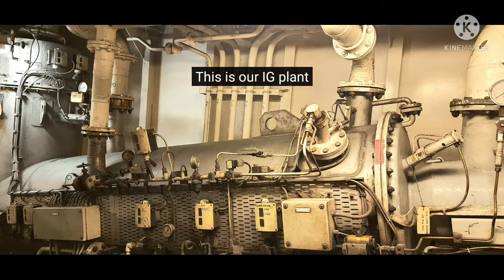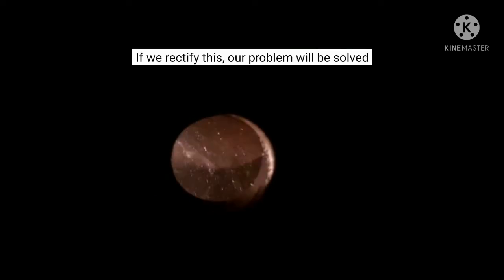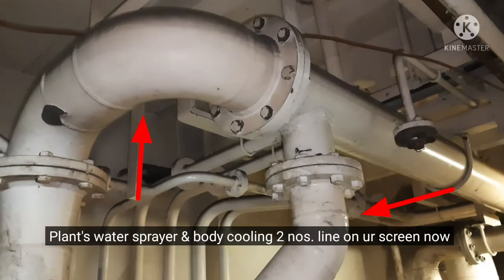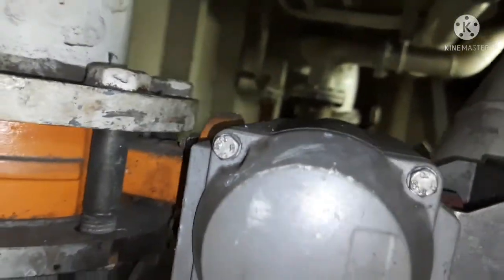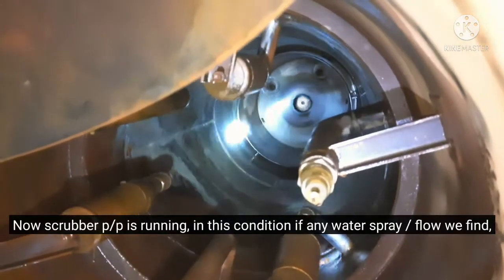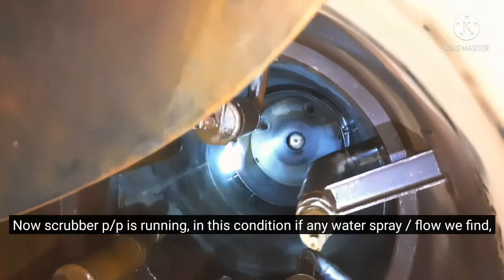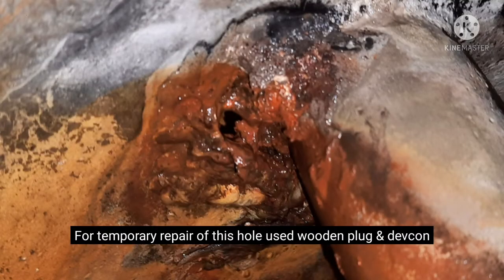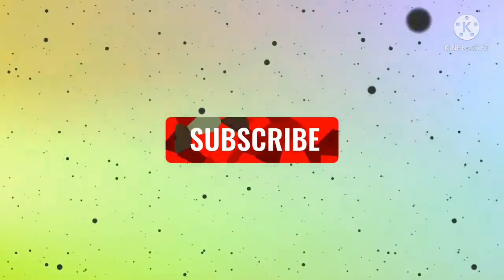Case Study || Internal Water leakage of IGG plant || Fault Finding & Rectify || বাংলায় শিখি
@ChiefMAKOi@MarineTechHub